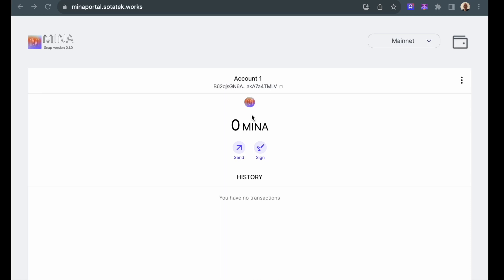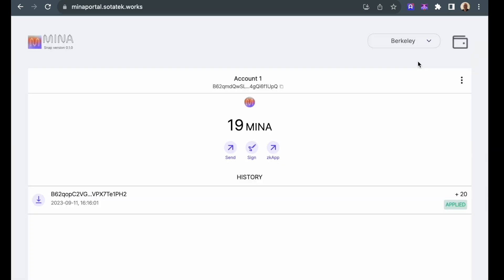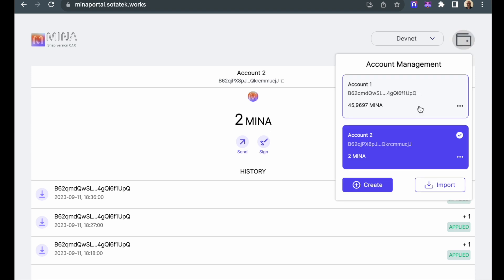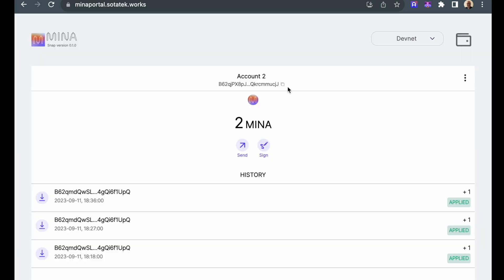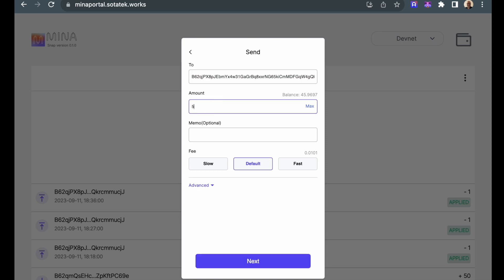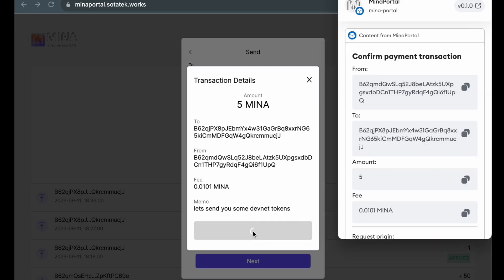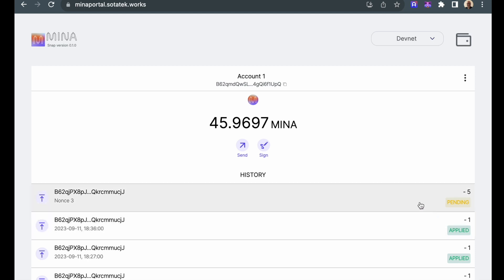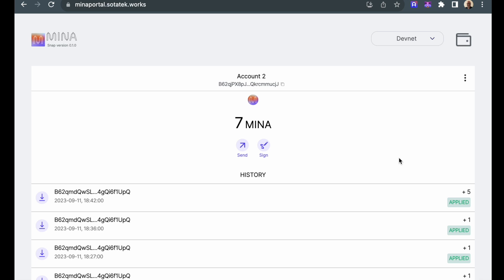How to Switch Networks and Send Tokens with MetaMask MinaPortal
This short demo walks you through how to switch networks and transfer tokens with MetaMask MinaPortal.

MetaMask Snaps' user interface seamlessly integrates Mina Protocol through MinaPortal, allowing users to easily create a Mina Protocol address, send and receive Mina tokens, manage public and private keys, and view their transaction history. Beyond these features, the Snaps UI also introduces additional functionality for zkApp builders.

Mina is the world's first ZK blockchain, powered by participants. Rather than apply brute computing force, Mina uses advanced cryptography and recursive zk-SNARKs to design an entire blockchain of about 22kb, the size of a couple of tweets. It is the first layer-1 to enable efficient implementation and easy programmability of zero knowledge smart contracts (zkApps). With its unique privacy features and ability to connect to any website, Mina is building a private gateway between the real world and crypto—and the secure, democratic future we all deserve.